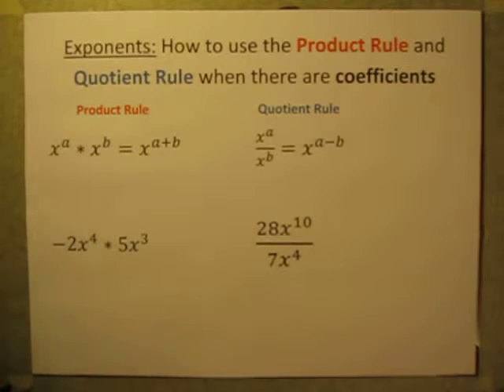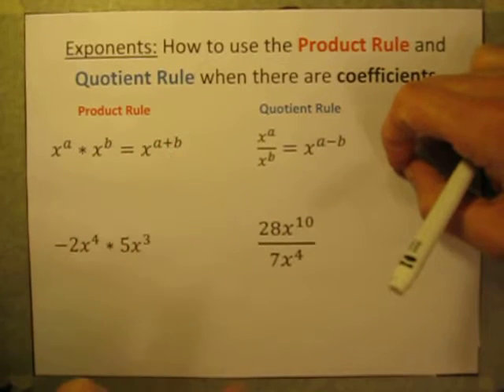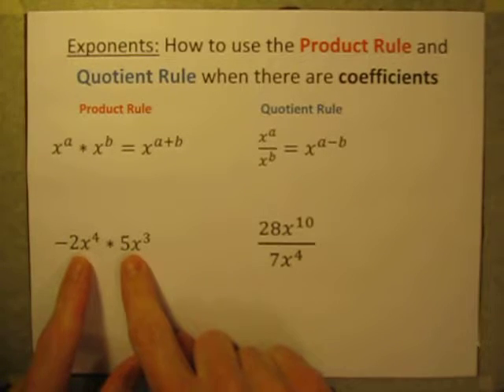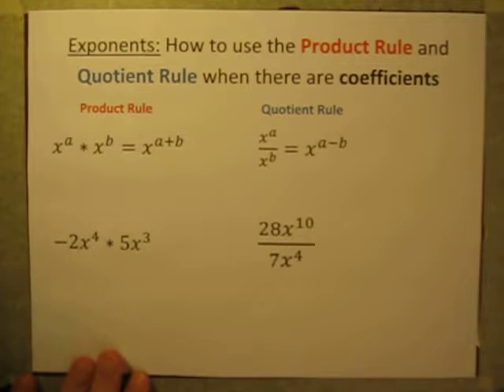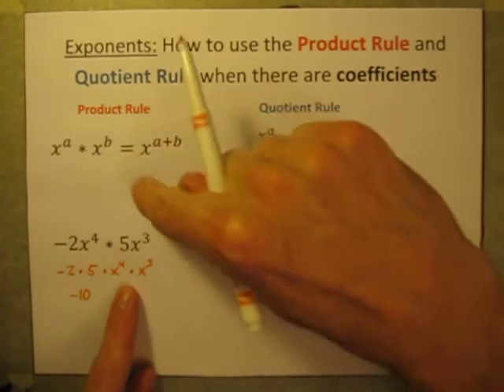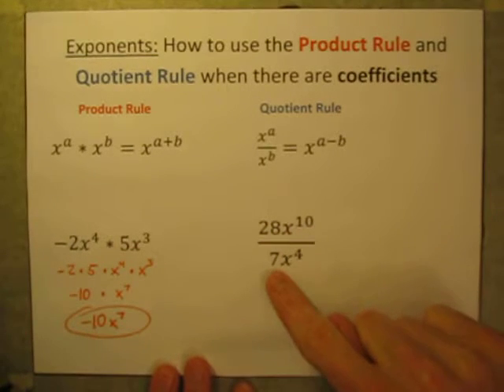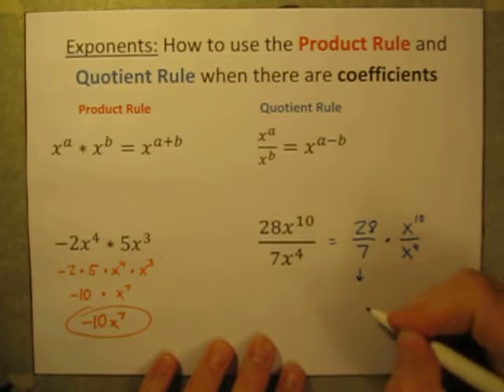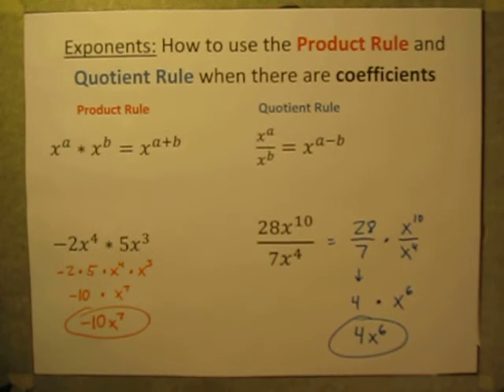Using the product and quotient rules with coefficients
This middle school math video explains how to use the product rule and quotient rule to simplify expressions with exponents AND coefficients.